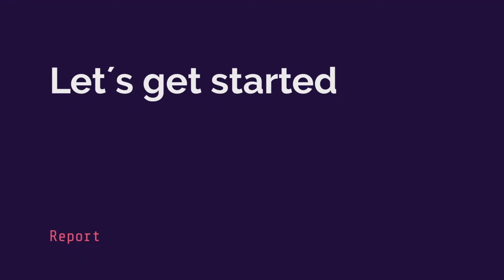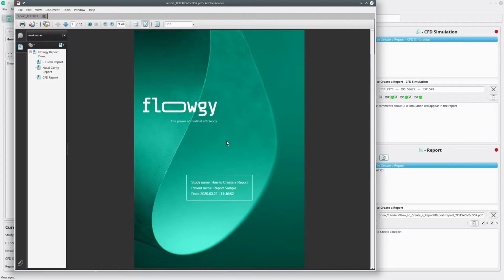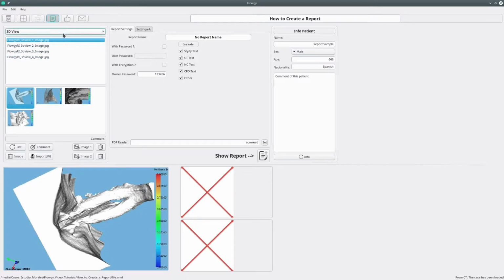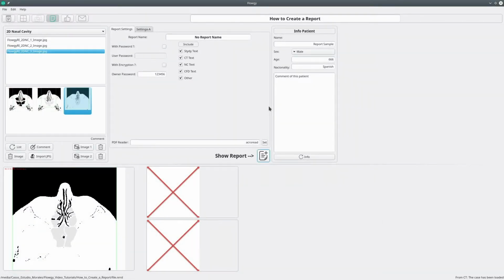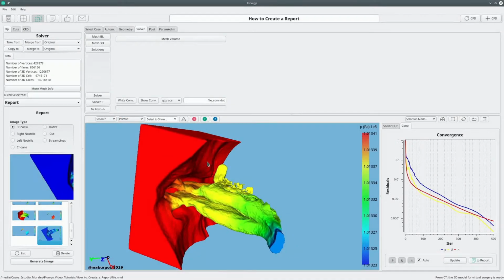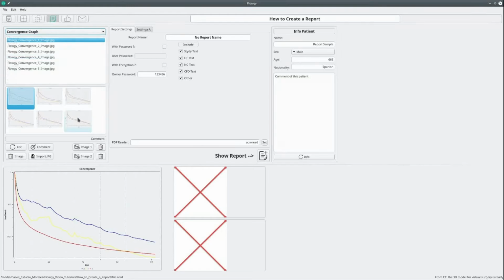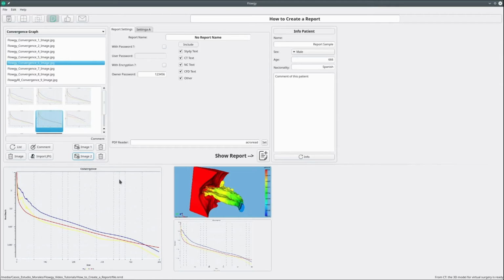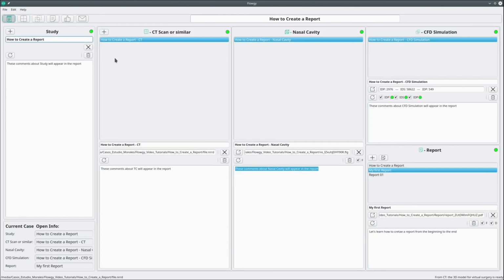How to create a Report in Flowgy | Flowgy Academy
Flowgy includes a very intuitive and easy to use Reporting-System. In this tutorial, we will see how to work with the Report-tool and generate professional and detailed reports.